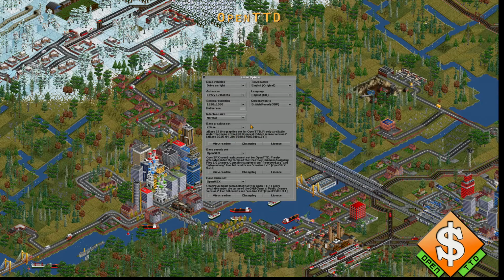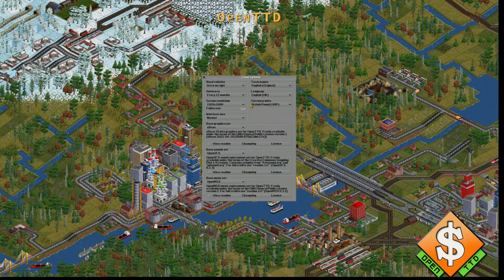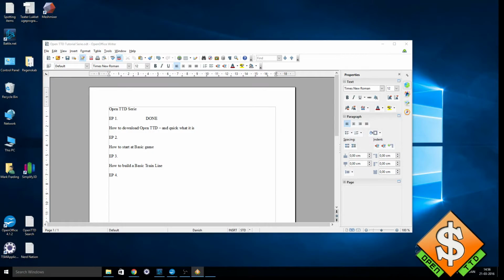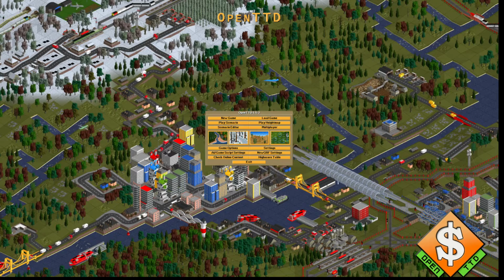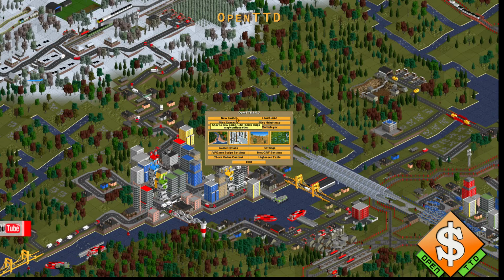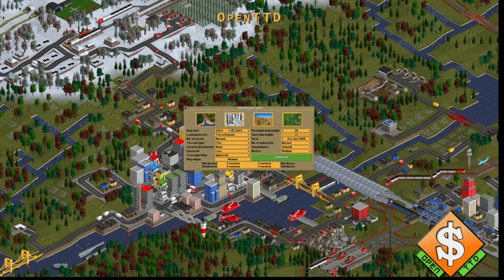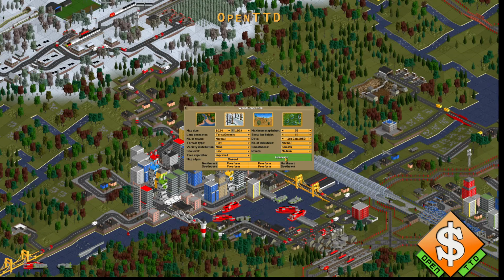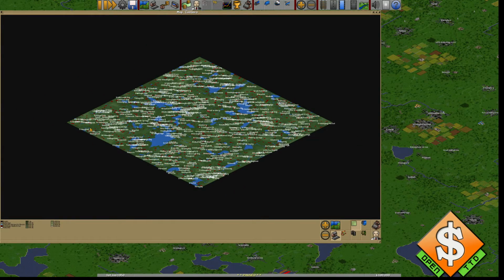OpenTTD Guide: Begin your first game (Ep2 Tutorial)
In this serie i am going to take you throu a lot of the diffrent aspects of the great game Open Transport Tycoon. In each guide i try and explain things ranging from BASIC to HARDCORE. That way there will be guides to help everybody, and you can set you own goal for what you want to learn.